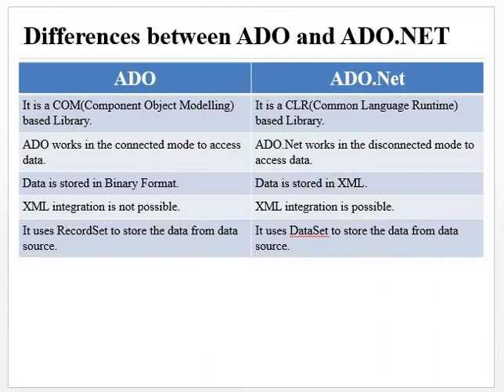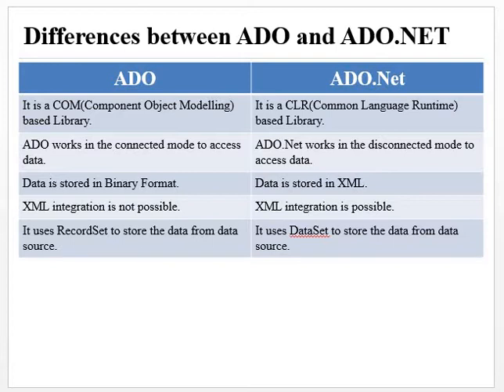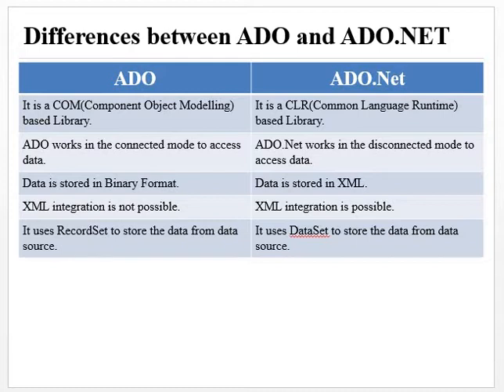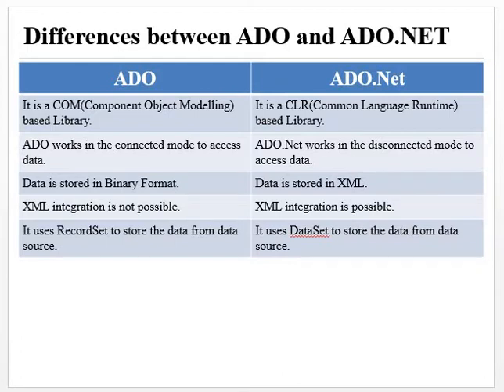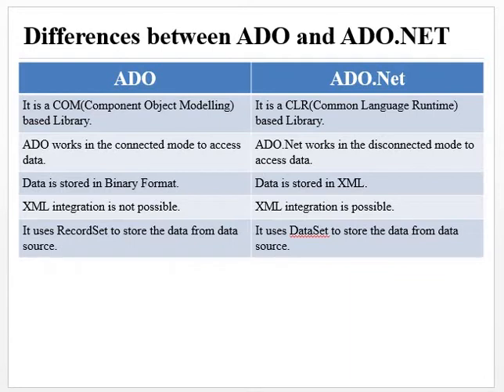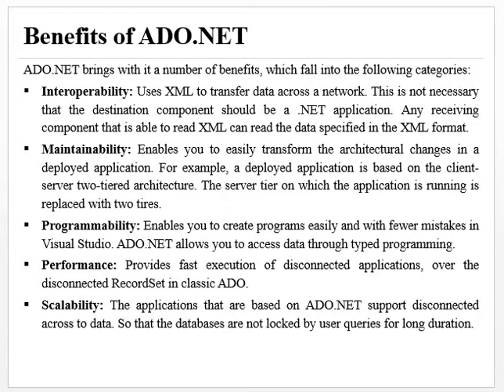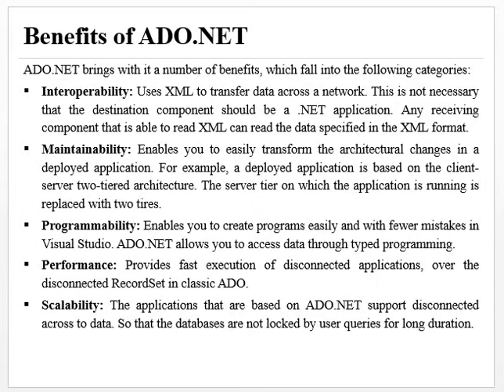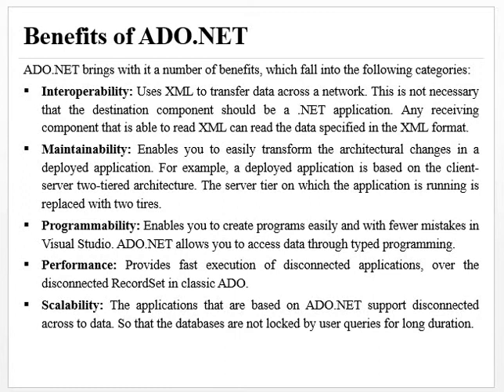Introduction to ADO.NET - Dotnet Technology